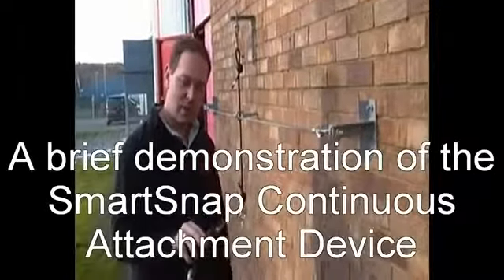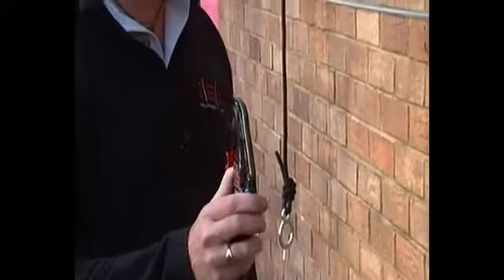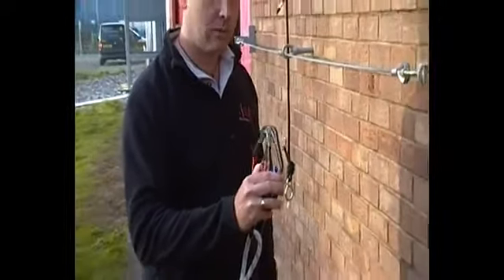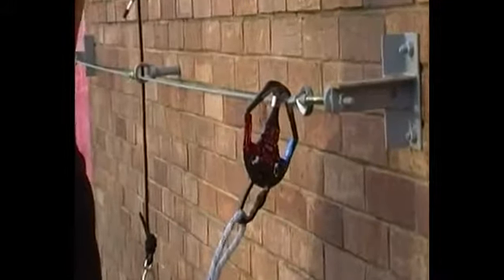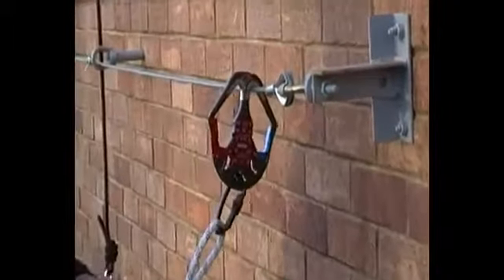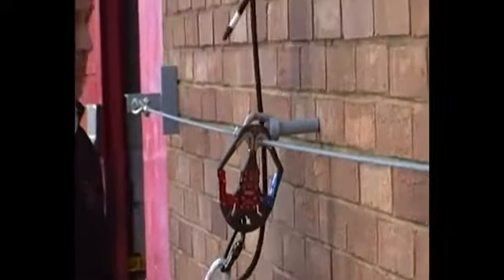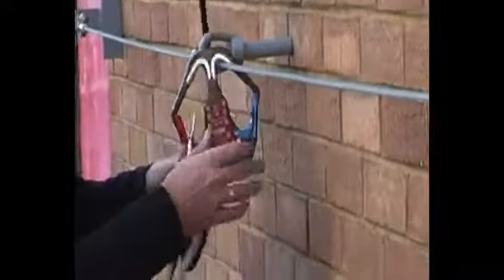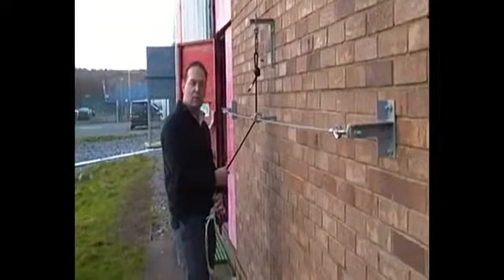SmartSnap Quick Demo mp4 YouTube